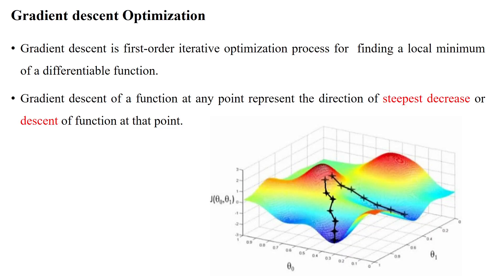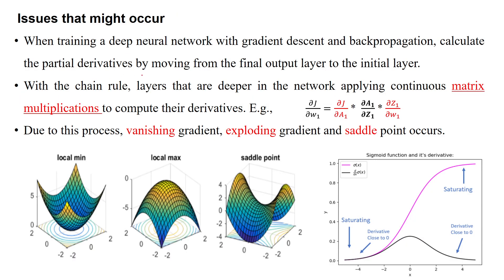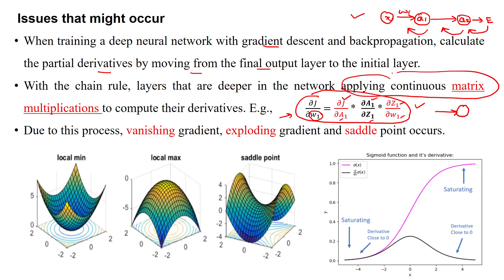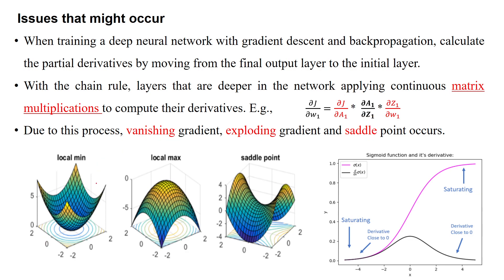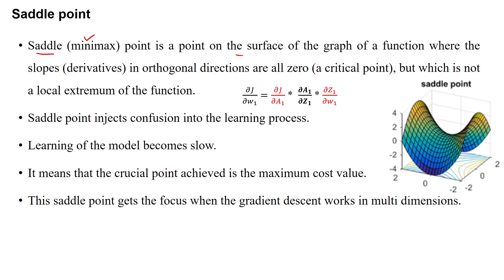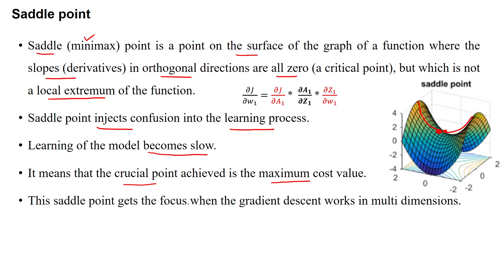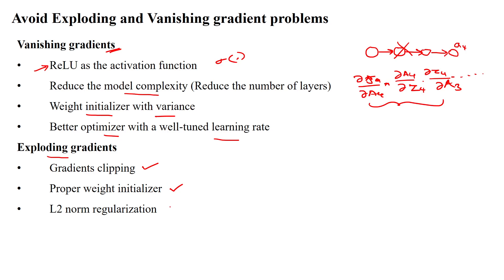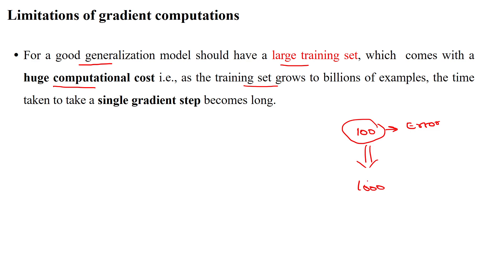10 Challenges in Gradient Based Optimization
Vanishing Gradient, Exploding Gradient, Saddle Point, Local Minimum, Local Maximum, Limitations